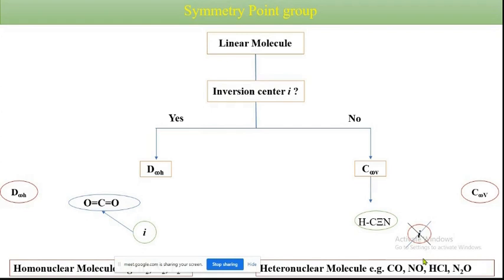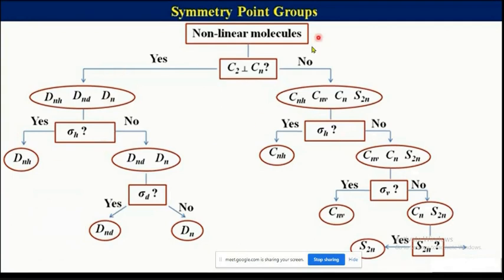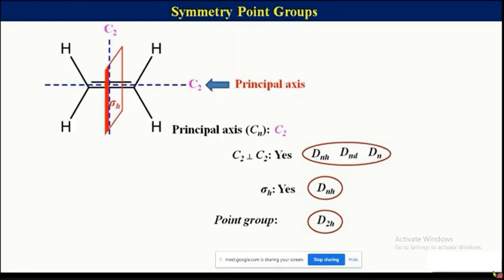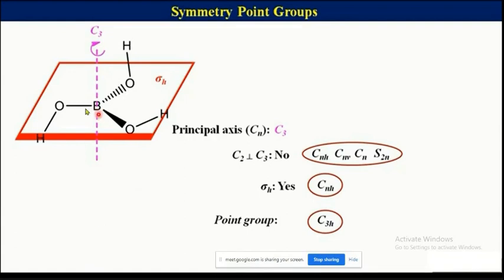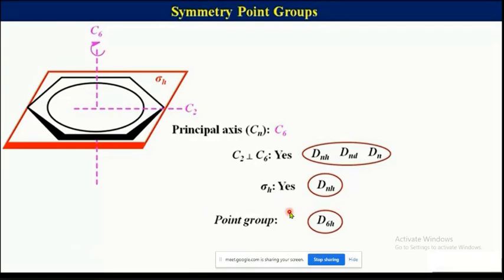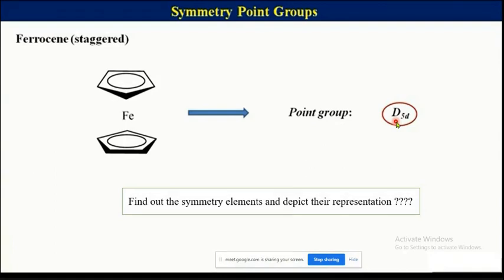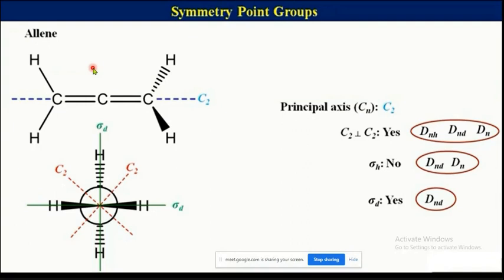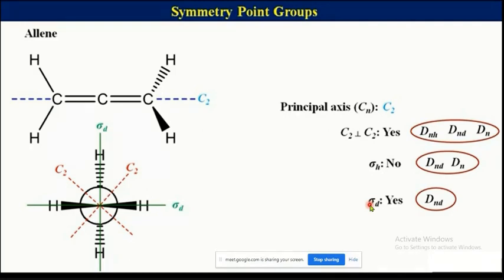Basics of Point Group